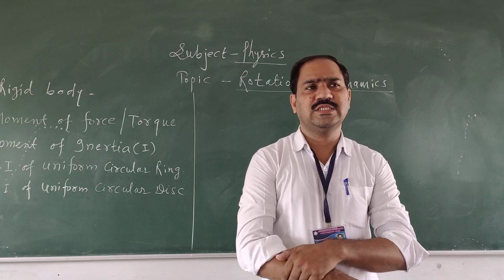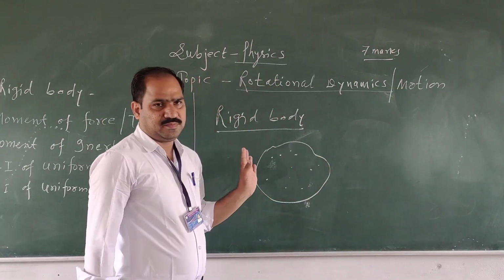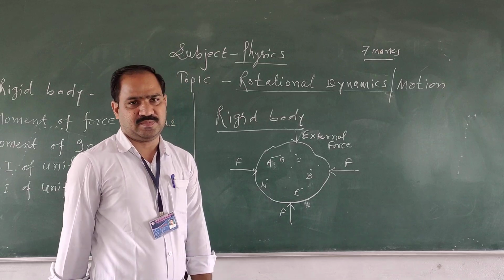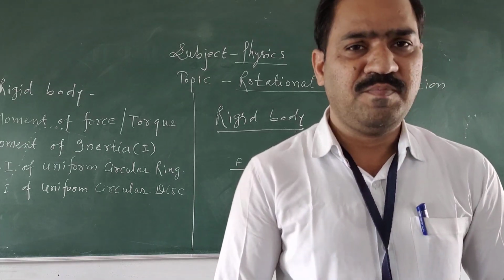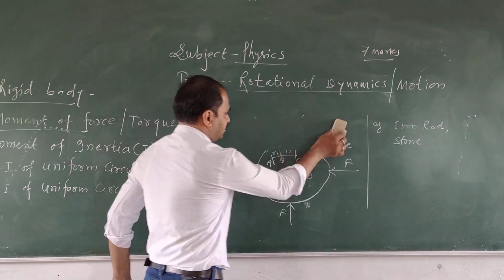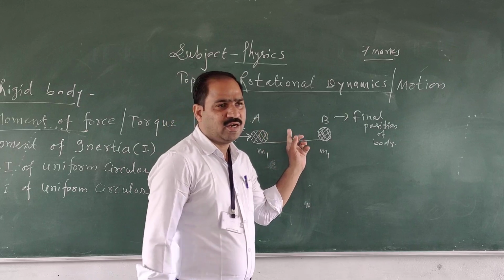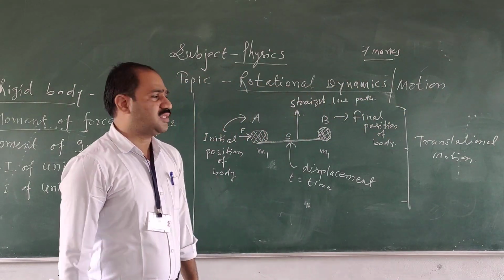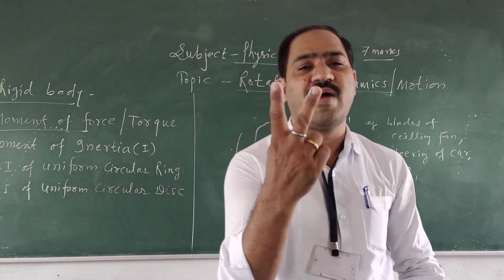June 30, 2020